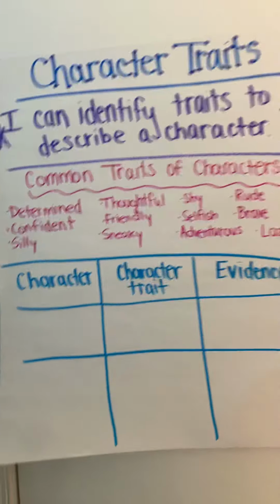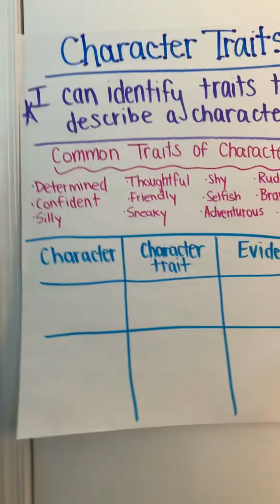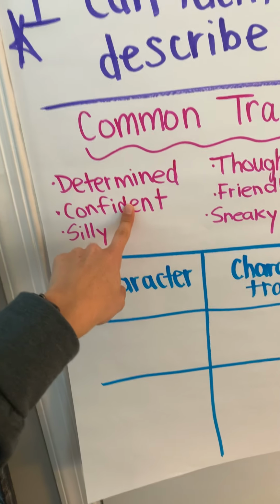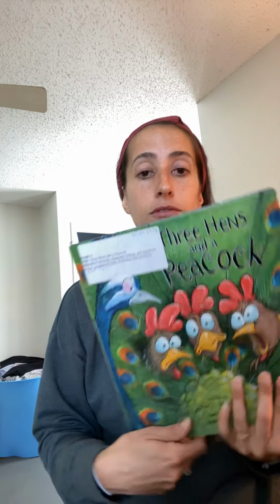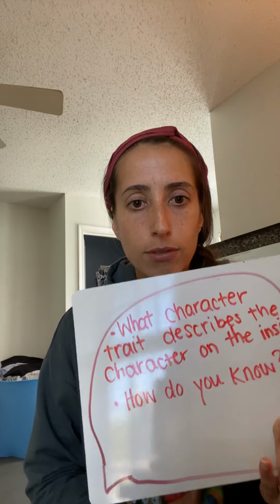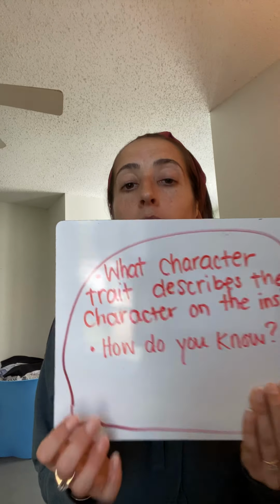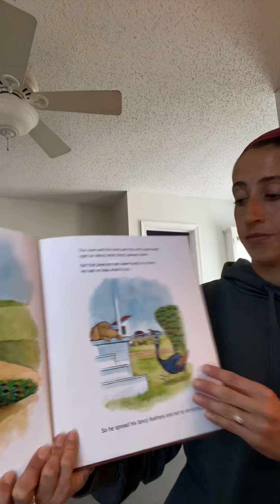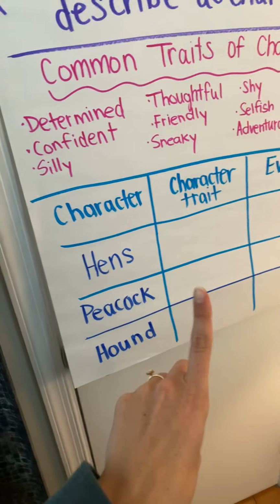April 28 character trait lesson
April 28 reading lesson